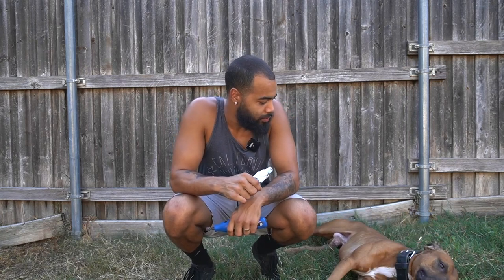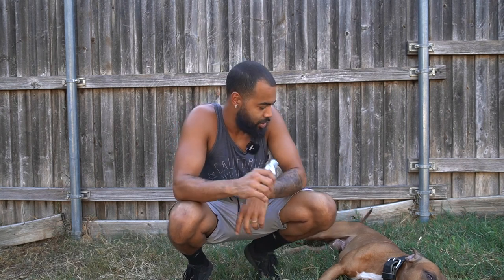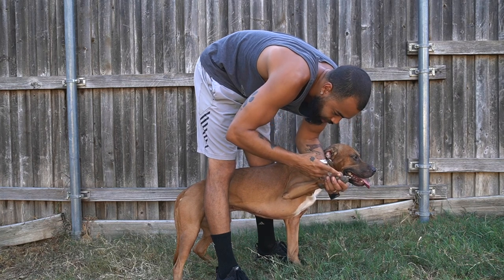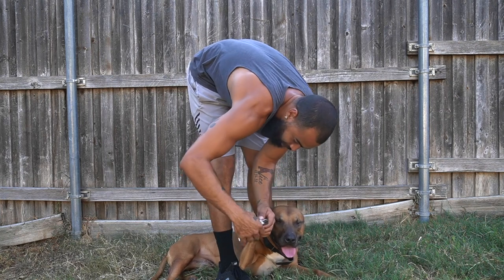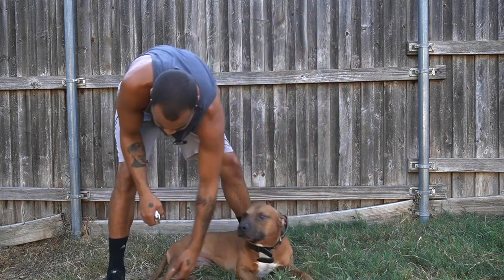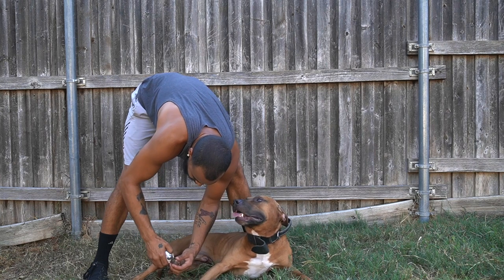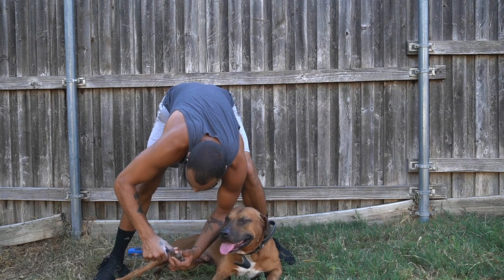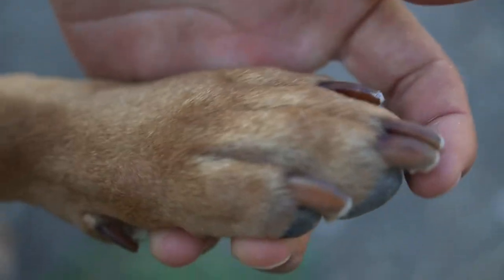Tips for cutting your dogs nails !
Just sharing what I do with my dogs when I cut their nails 😎